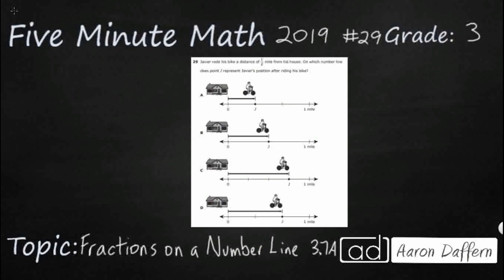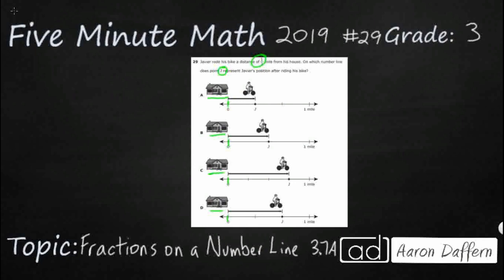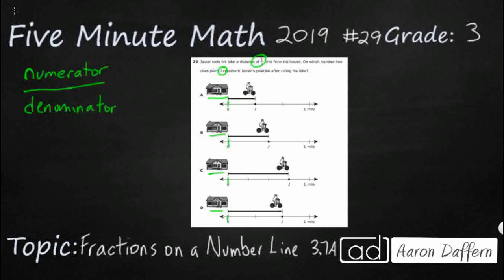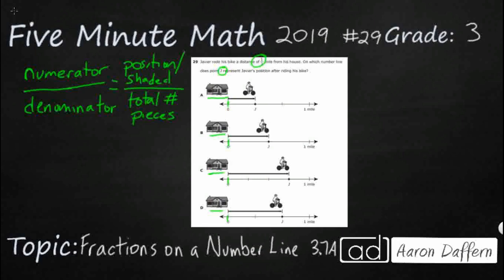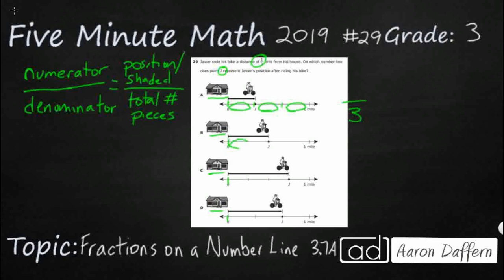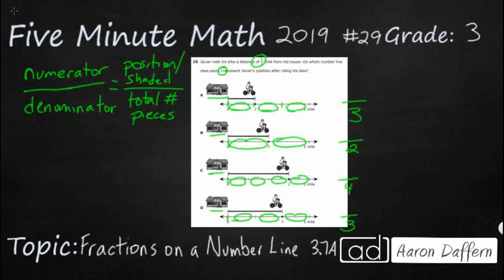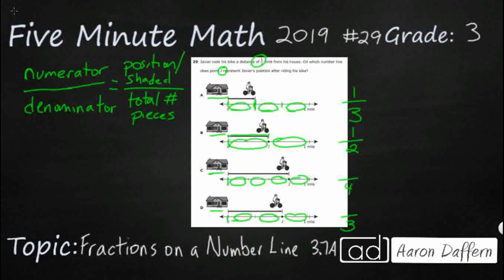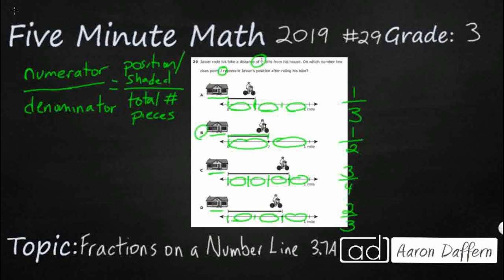3rd Grade STAAR Practice Fractions on a Number Line (3.7A - #2)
Practice representing fractions of halves, fourths, and eighths as distances from zero on a number line with a test item from the 2019 released STAAR test (#29 - 3.7A).